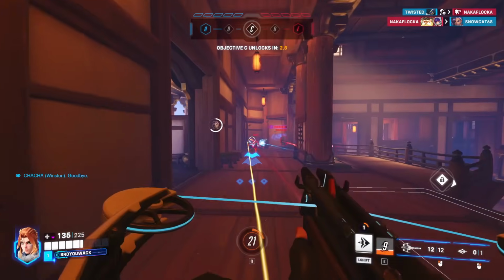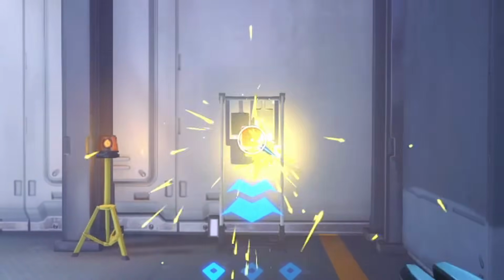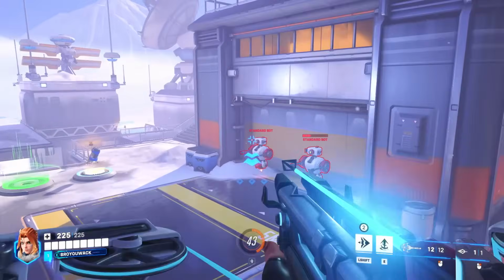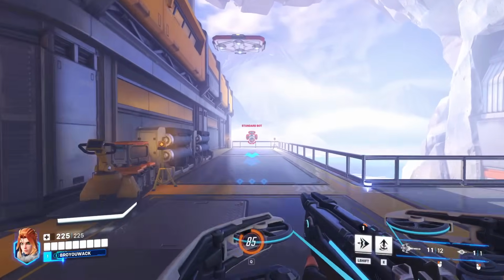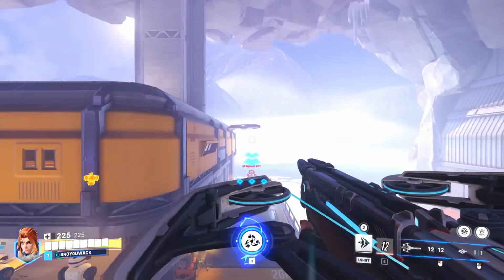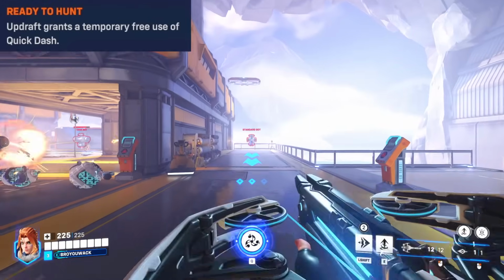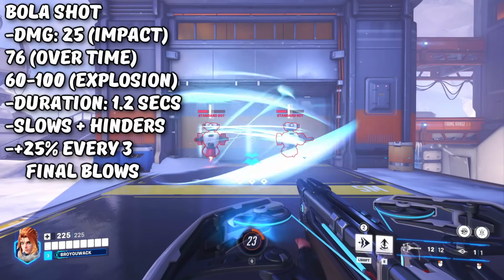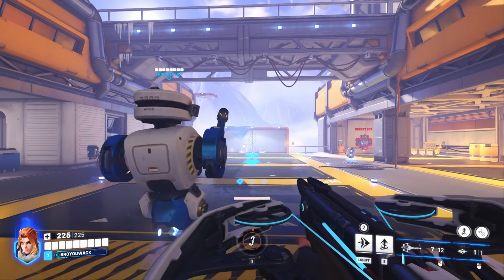FREJA BEGINNERS GUIDE IN OVERWATCH 2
Freja is the newest DPS Hero scheduled to release for Overwatch 2! Today I give you guys a beginners guide on how to play the bounty hunter!

Chapters
0:00 Freja Hero Guide
0:34 Freja Damage
4:01 Abilities
5:36 Perks
7:40 Ultimate
8:50 Passive Ability